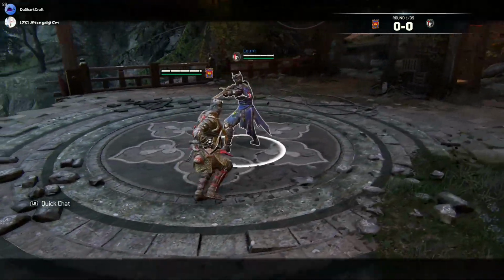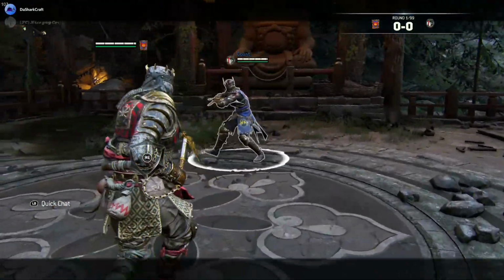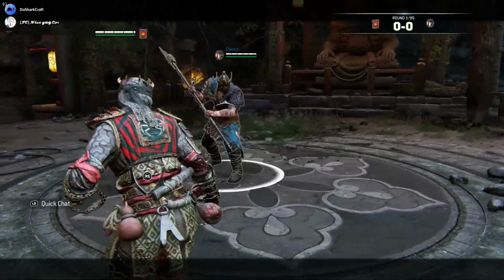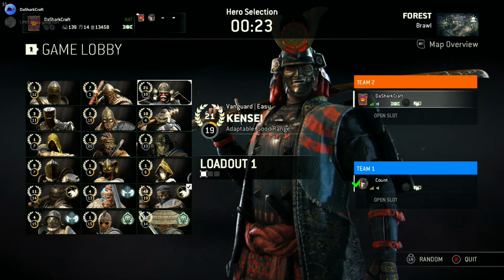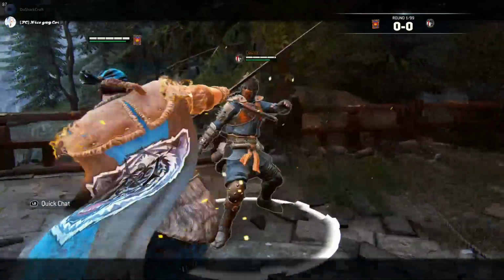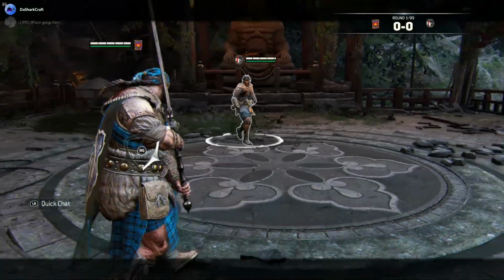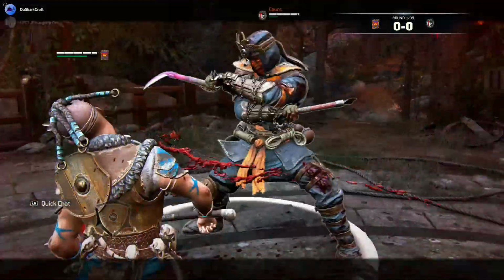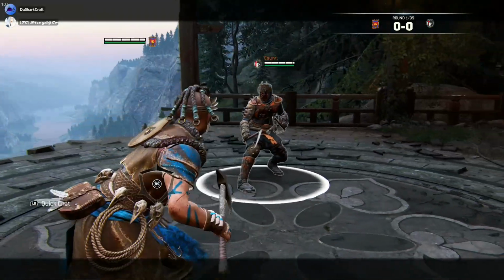Shinobi Tips, Tricks, and Punishes Guide+How to Punish the Kick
In this video I cover some very good shinobi tricks and strategies as well as how to actually punish the shinobi kick as many people will argue that it is a safe move when it can be countered if used correctly.